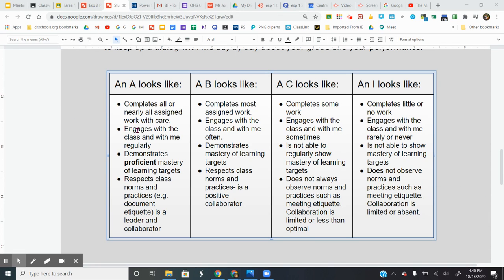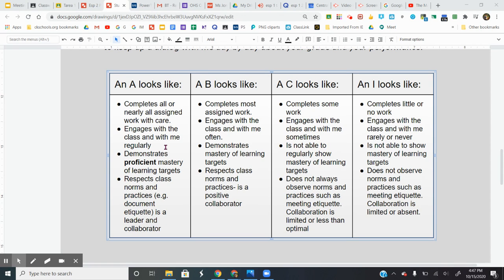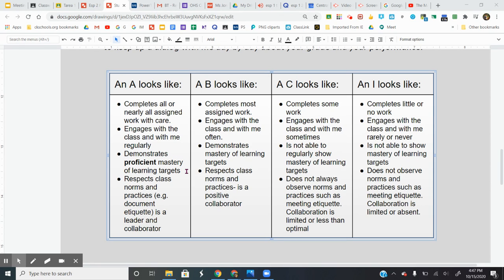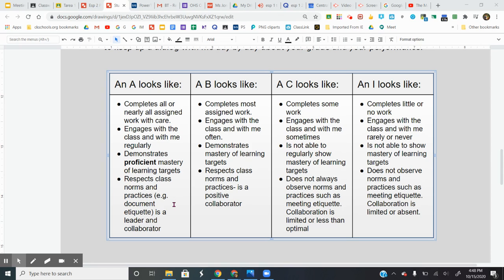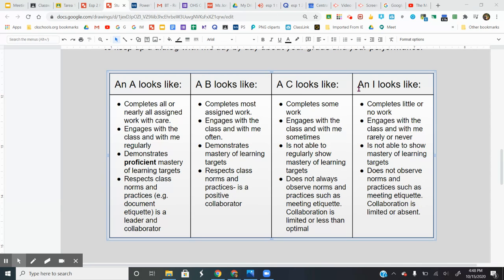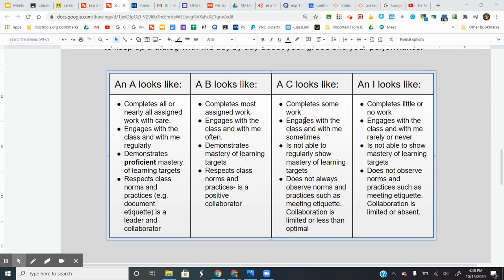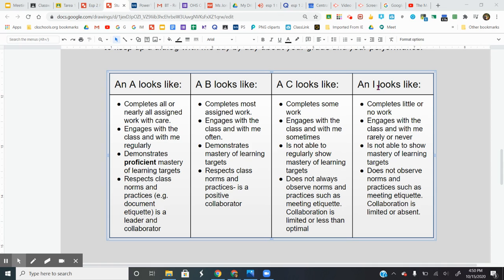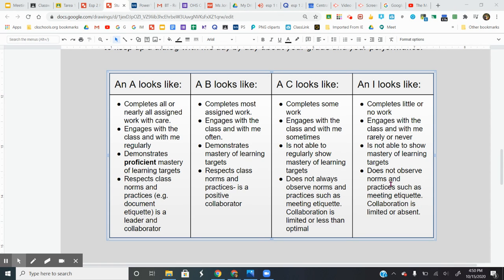Grading Policy for Von Seggern 2020